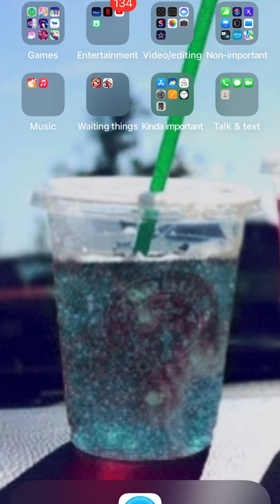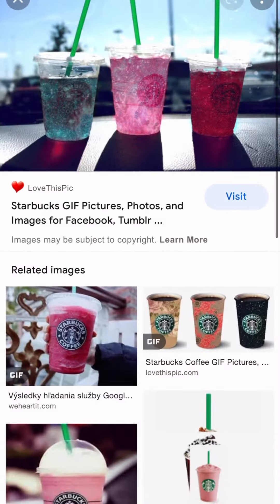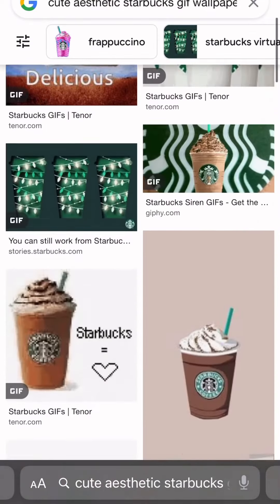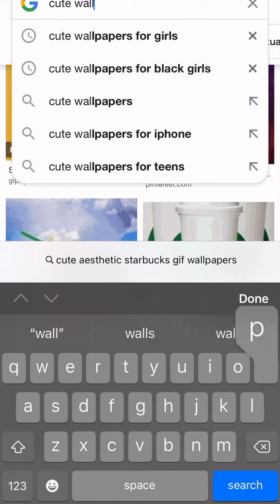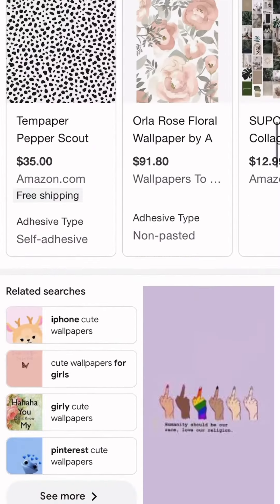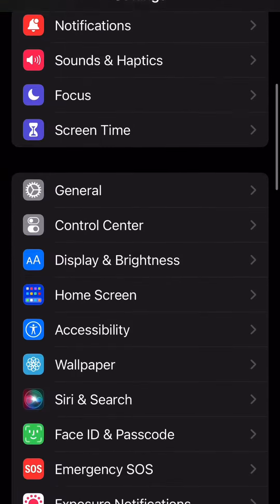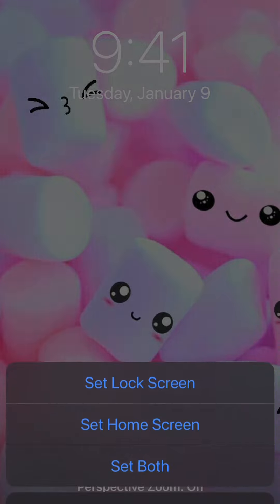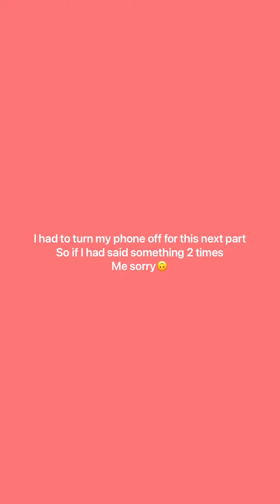How to get a free iPhone/iPad wallpaper